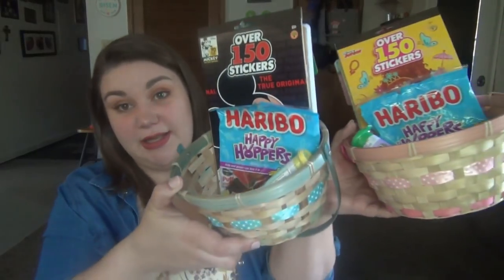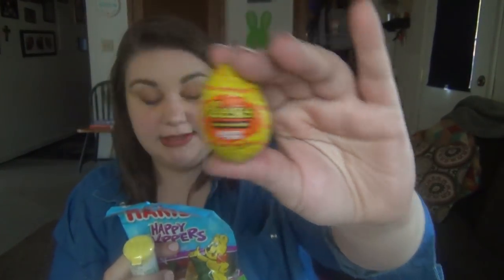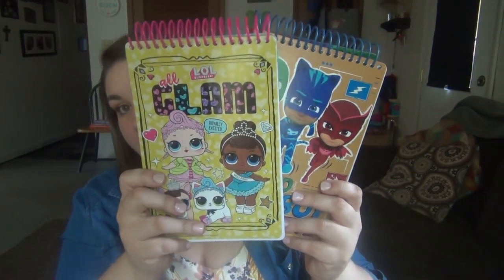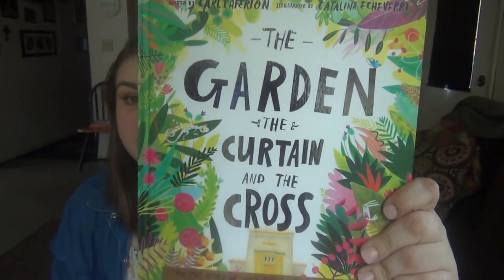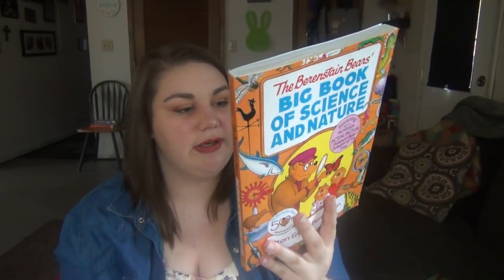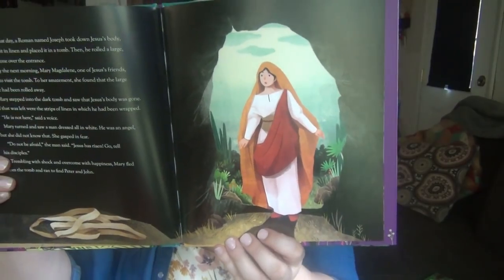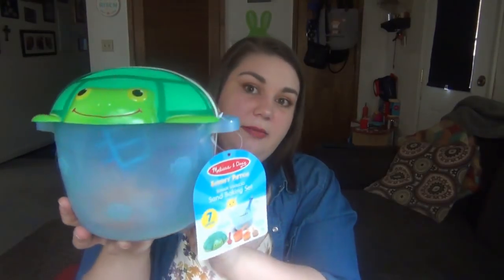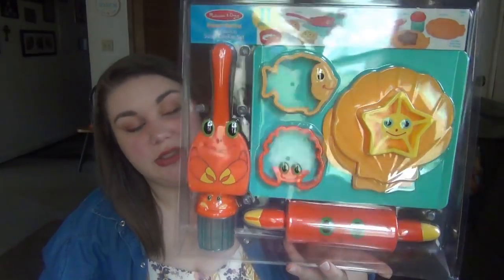What's In My Kid's Easter Baskets? 2019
♥Check out Fetch Rewards. Turn any grocery receipt into savings!